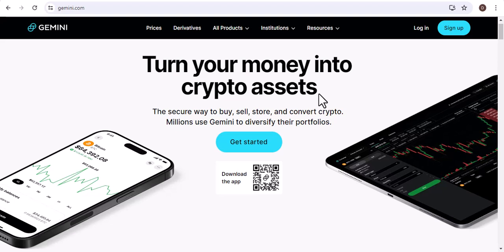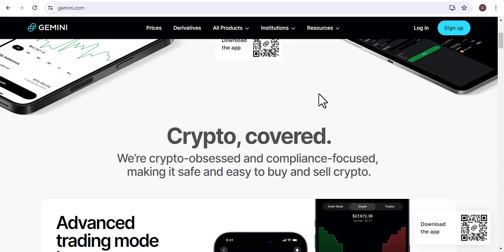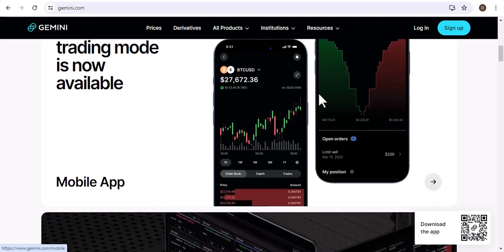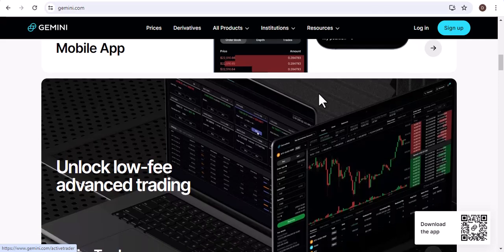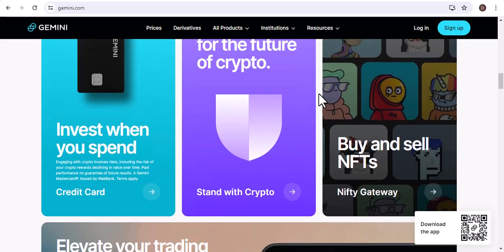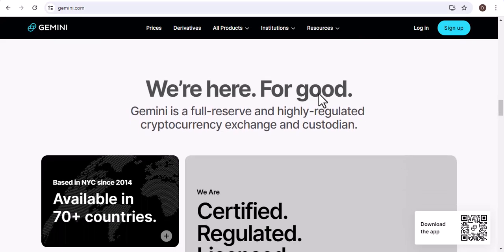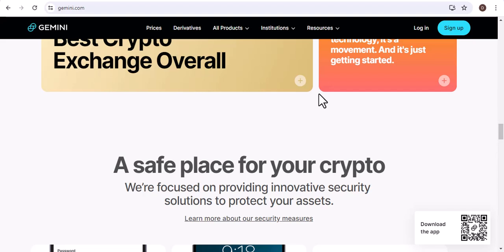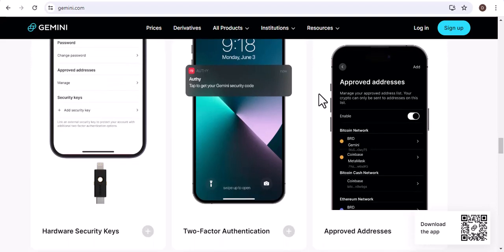How long does it take Gemini to verify your identity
In this video we talk about How long does it take Gemini to verify your identity